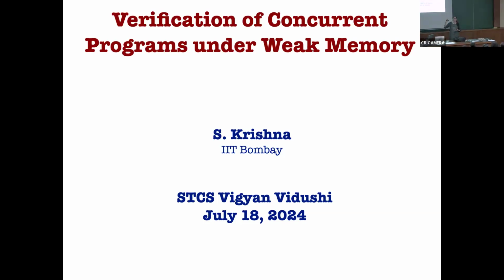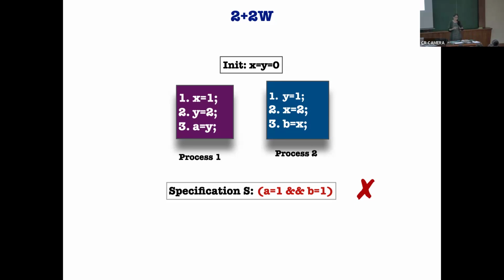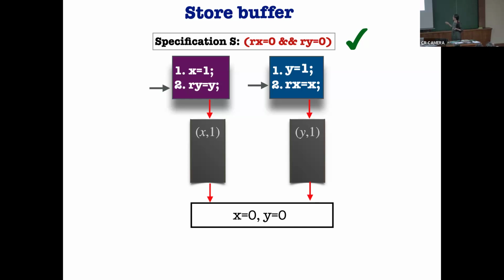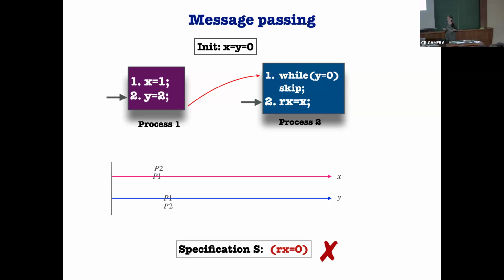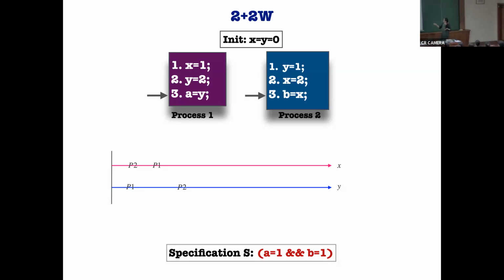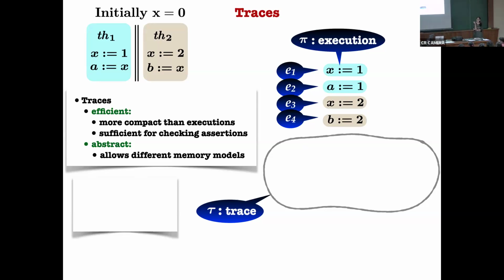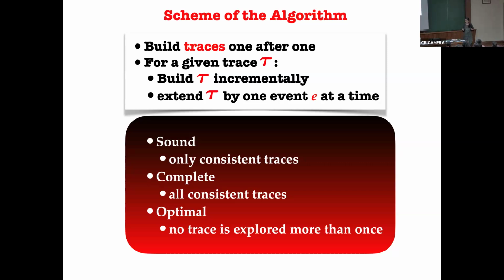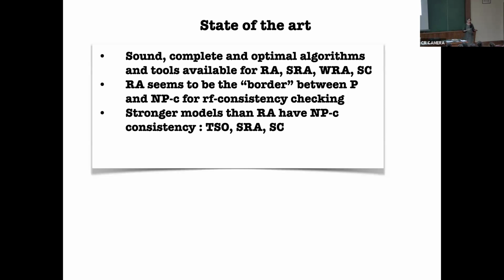Krishna S - Verification of Concurrent Programs under Weak Memory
Abstract:
This is an overview of recent work on the verification of concurrent programs. Traditionally concurrent programs are interpreted under sequential consistency (SC). Even though SC is very intuitive and easy to use, modern multiprocessors do not employ SC for performance reasons, and instead use so-called ‘weak memory models’. Some of the well known weak memory models in vogue among modern multiprocessor architectures are Intel x-86, IBM POWER and ARM. The use of weak memory is also prevalent in the C11 model, leading to the release acquire fragment of C11. In this talk, I will introduce some of these memory models, as well as recent efforts in the verification of programs under these.

Bio: Krishna is a professor at the Department of Computer Science and Engineering at the Indian Institute of Technology, Bombay. She obtained her PhD from IIT Madras. Her primary interests are in the areas of automata theory, logic, and formal verification of timed and probabilistic systems.